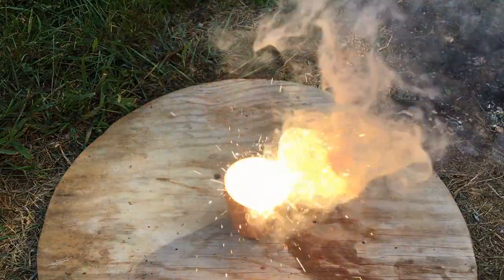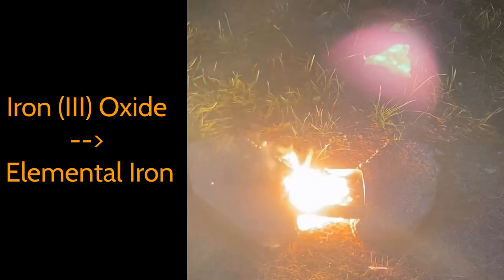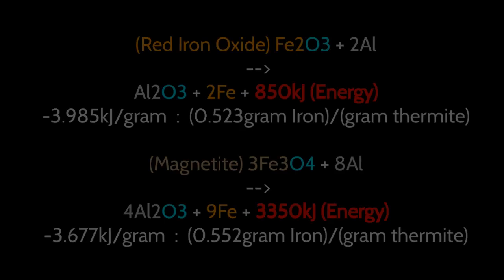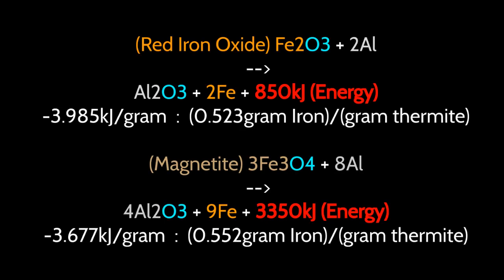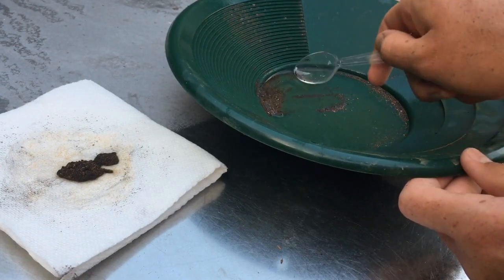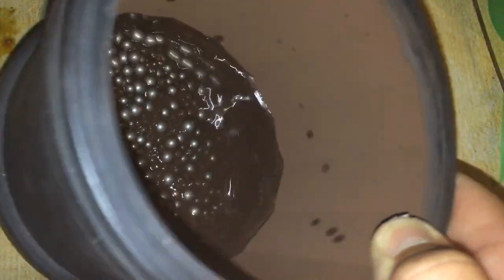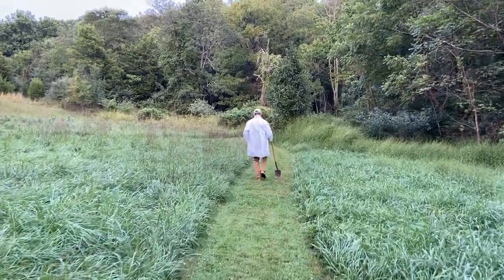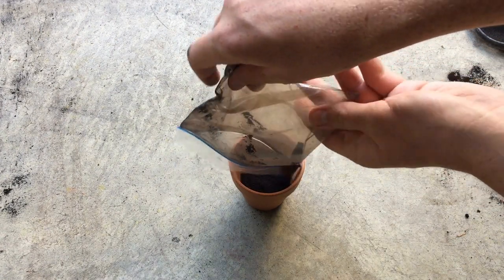Dirt to Thermite, Magnetite to Iron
If only Walt and Jesse had known about this.

Braveskin
Samonie67
Explosions&Fire
Erik Weiss
Niklas Gref